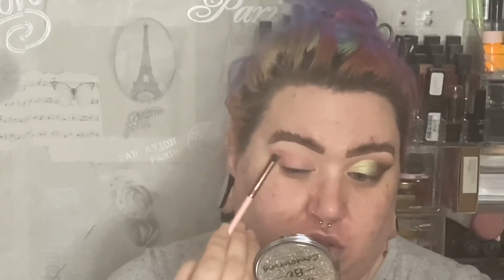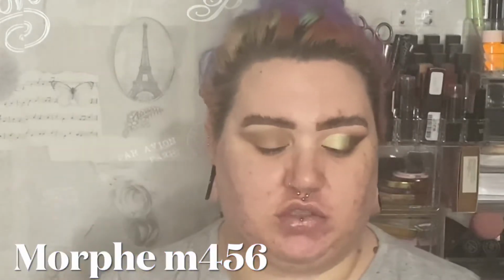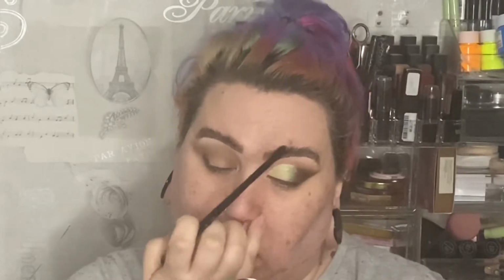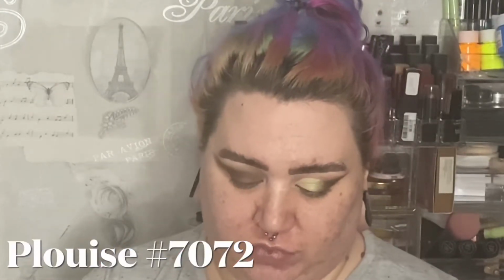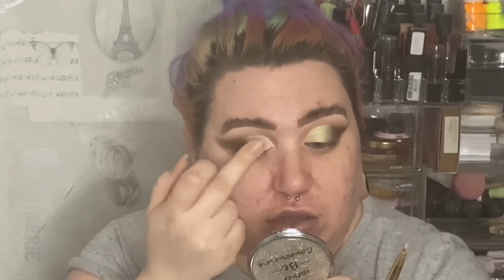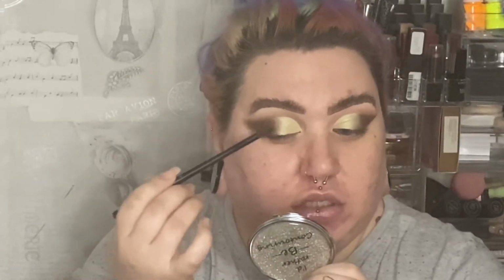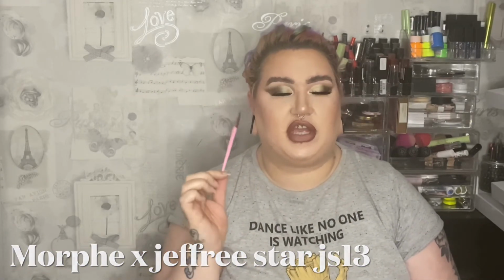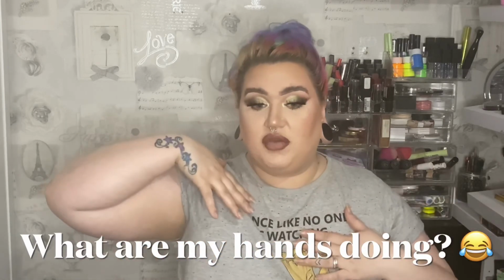FEET ON TGE GROUND| Brown and green half cut crease |My birthday look| made by Mitchell VLOGMAS #2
Hey hey, so today is my 29th birthday! The last year of my twenties so i thought id celebrate by doing my make up to sit in the Livingroom, im using my made by Mitchell feet on the ground palette to create this green and brown half cut crease perfect for a meal out of special occasion.

my name is amylouise and I'm a make up addict! I trained as a make up artist and beauty therapist over 10 years ago, Iv worked as a freelance make up artist and a beauty therapist.

Find me on all social media as amylouise. Mua
🖤Instagram.com/amylouise.mua

My cleanser-
My moisturiser-
My serums-
Snail mucin-

🖤How I film- iPhone 11
🖤How I edit - iMovie
🖤Thumbnails- PicsArt
🖤 ring light